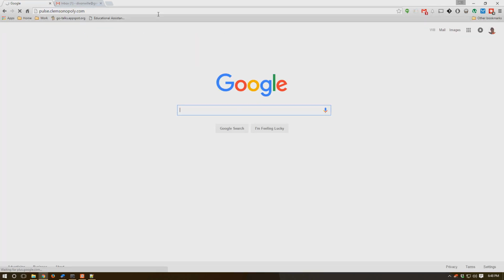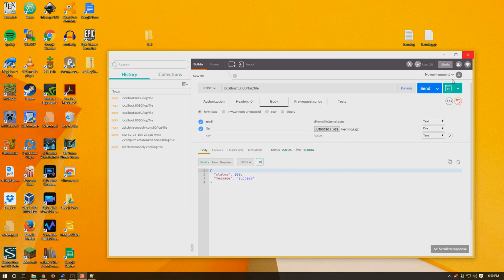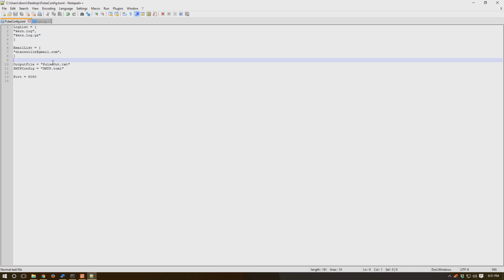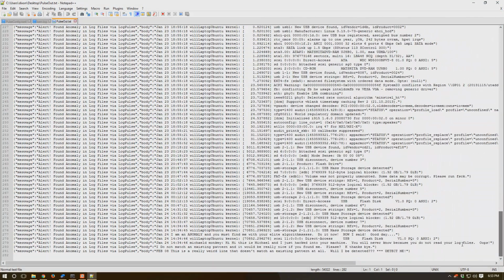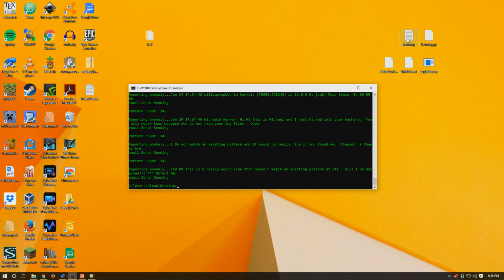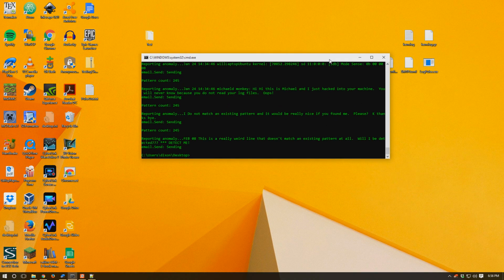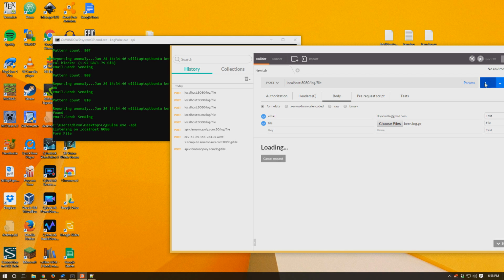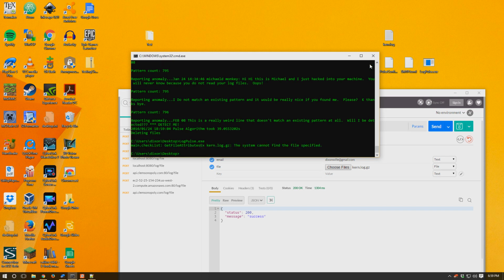Log Pulse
This application shows of a go package that Michael Dropps created. He made an algorithm that learns from your log files. It tries to find patterns and reports what it thinks is strange or out of place. It constantly learns the longer the file is.